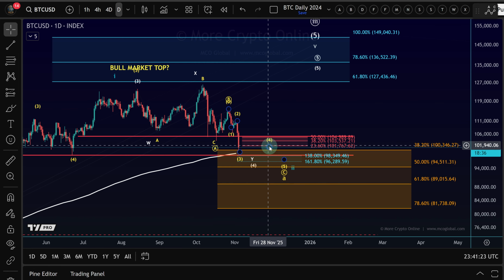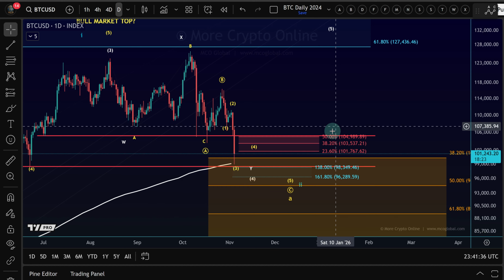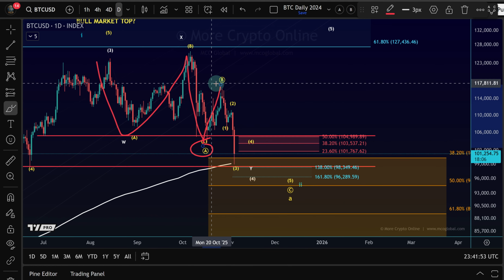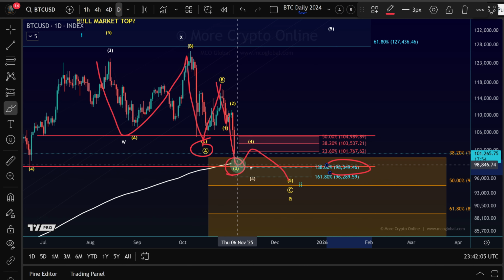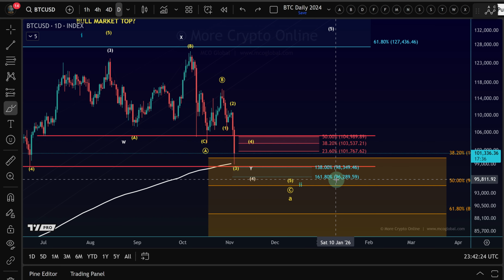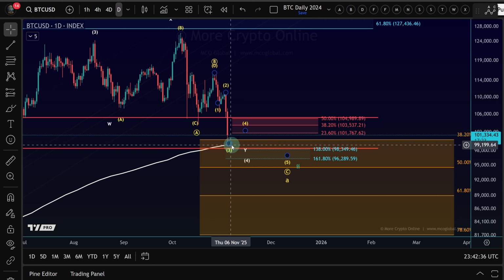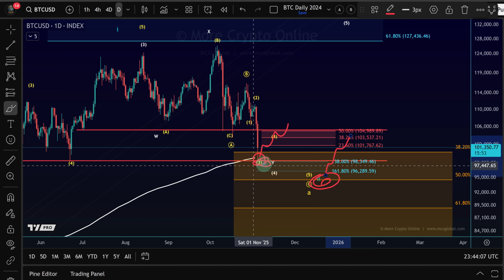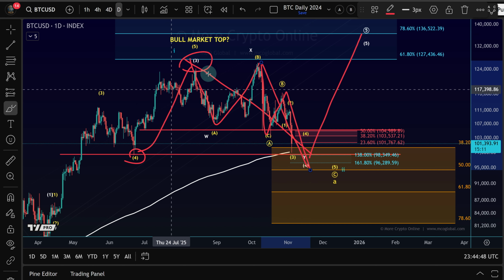Bitcoin Sell-Off - When Does it Stop? Has a Bear Market Started?